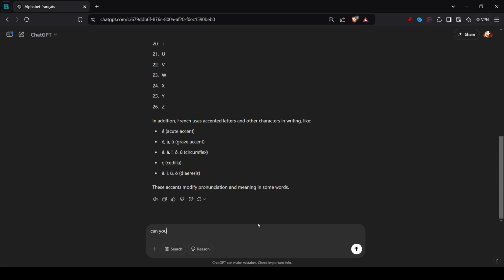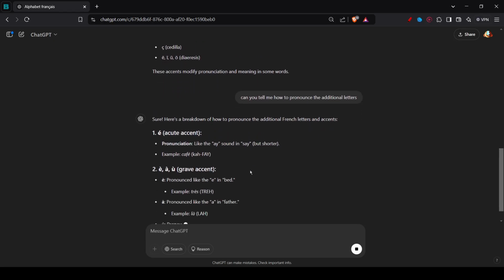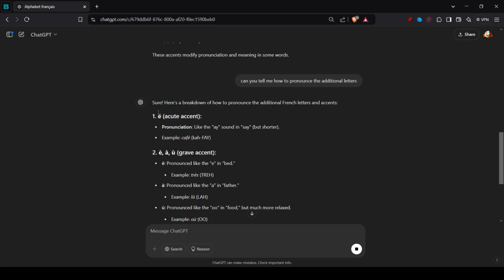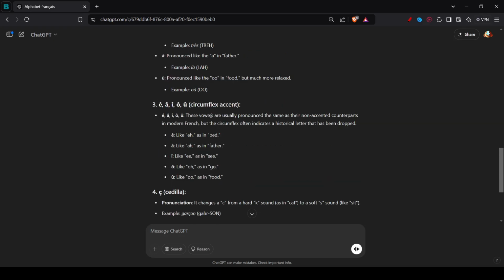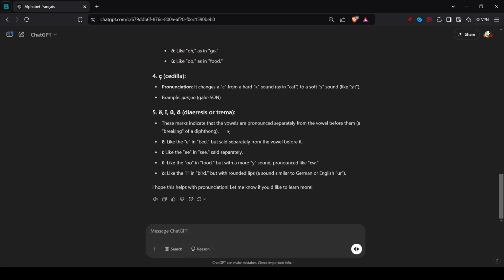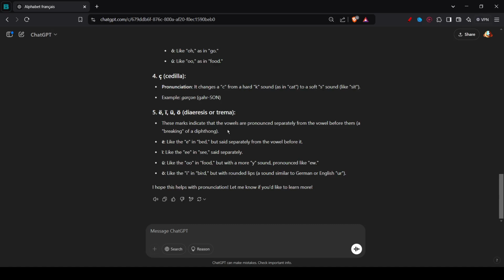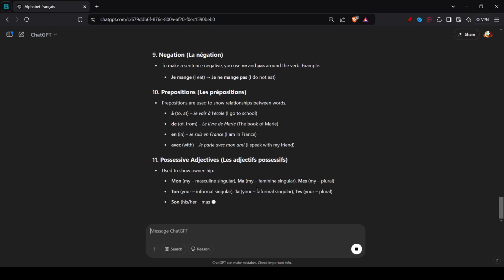How To Use ChatGPT To Learn French